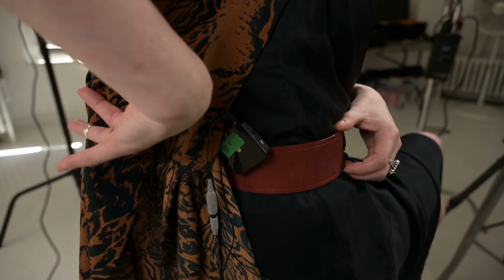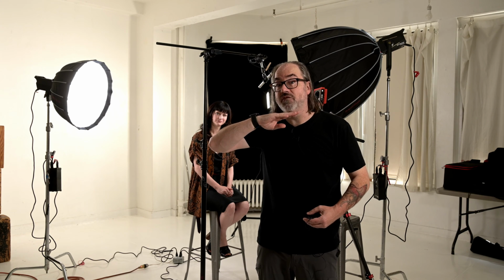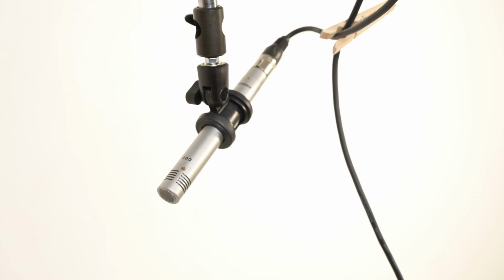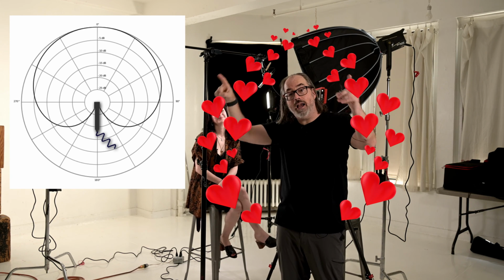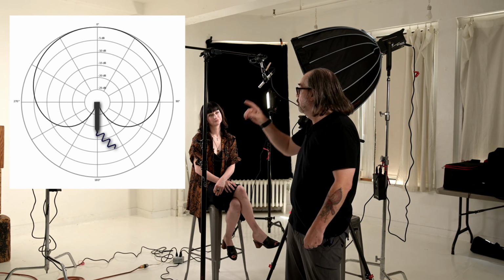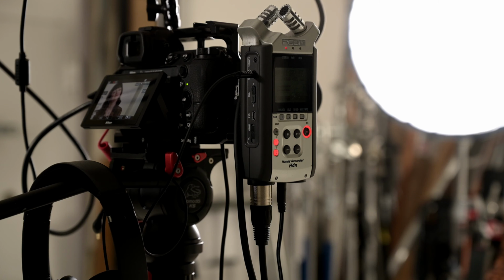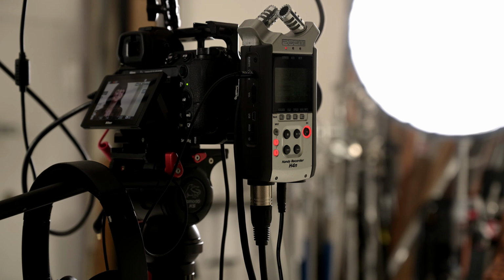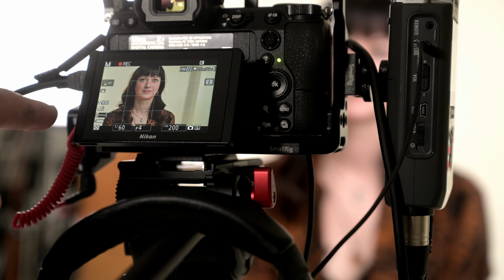Sound Recording for Interviews | Video Production for Photographers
An interview is a moving portrait; learn the basics of video for photographers
Follow Kaydence: Instagram.com/kaydencefrank

🎤 Audio Devices
Rode Wireless Go 2 Lavalier Microphone
Zoom H4n Recorder
Samson Pencil Condenser Microphones

💡  LIGHTING - LED
iFootage SL1 220DN
iFootage SL1 320DN
iFootage PL1 80C

☁️ LIGHT SHAPERS
iFootage Dome Softbox 24"
iFootage Dome Softbox 35"

📸   CAMERA
Nikon Z6ii

🪜   STUDIO GRIP AND SUPPORT
🦺 Tripod
iFootage Gazelle Uprise TC6S Carbon Fiber 3-Section Tripod
iFootage Komodo K5 Fluid Head

🦺 Stands
C- Stand

🦺 Misc Useful Items
V-Flat World Folding V-Flats
Kupo Nested Apple Box Kit
Power Strip with USB
25’ Extension Cord

🦺  Expendables
Cinefoil AKA “Black Wrap”
Rosco Gel Kits
Zip Ties
Wooden Clothes Pins
20x30 Foam Core Board

I'd love to stay in touch, and you can find me on these platforms.